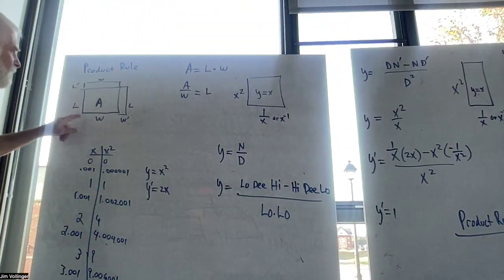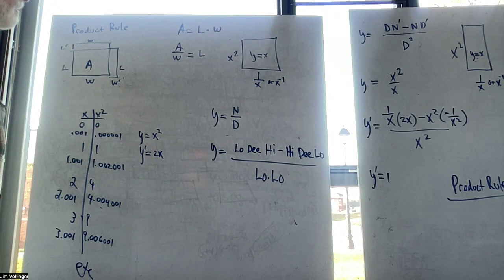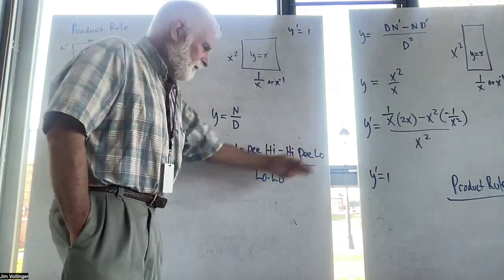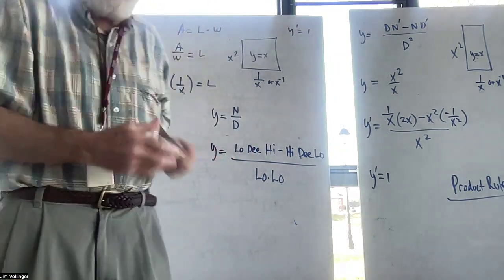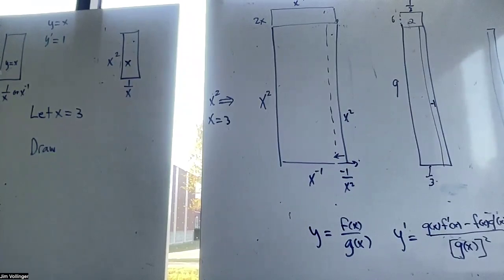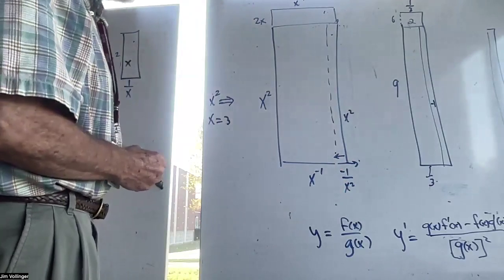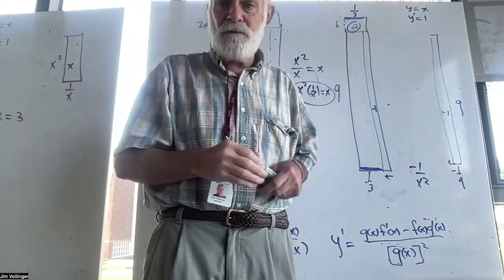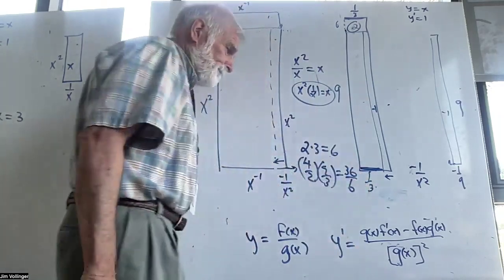Quotient Rule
Just a quick geometric and numerical look at the Quotient Rule.